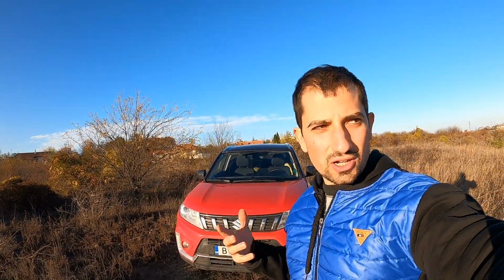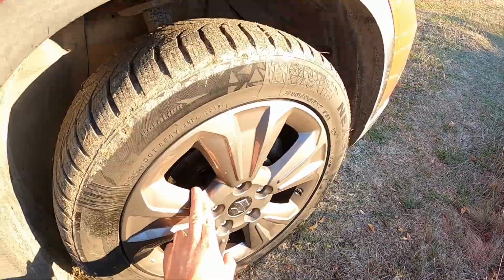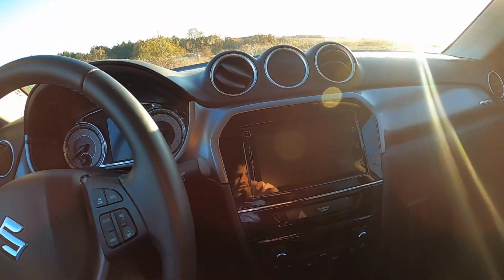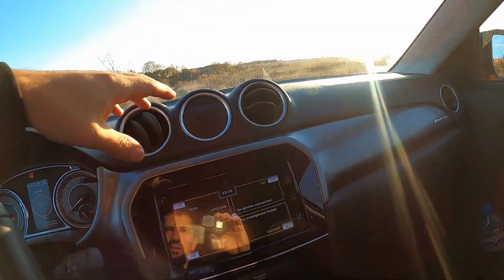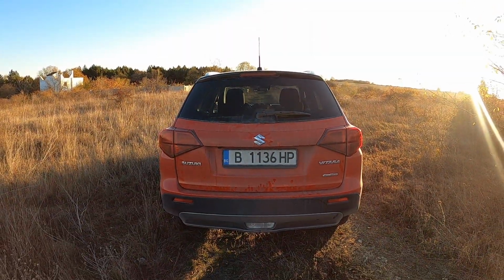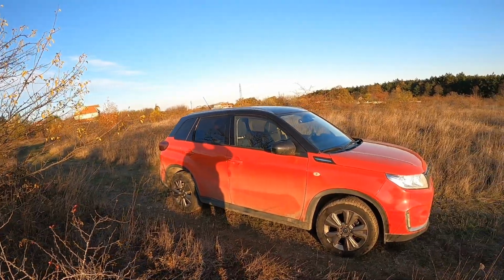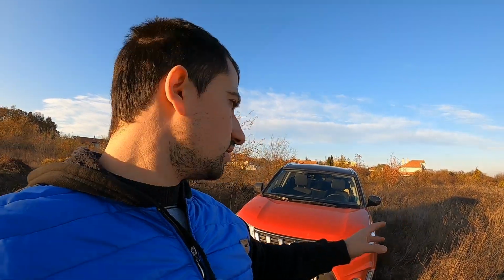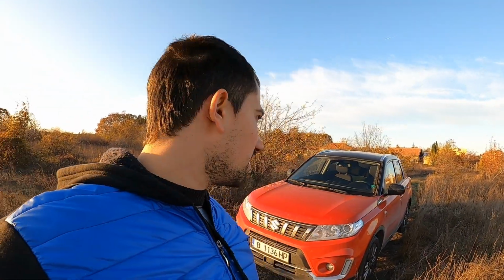Suzuki New VITARA 1.4 Boosterjet Allgrip - PROS and CONS - BUY or NOT [OWNER's REVIEW]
Full review of Suzuki New Vitara 1.4 Boosterjet 140 hp petrol. 1.5 year of ownership + 26K km done owner's review. Pros and cons about this little cheap SUV. Nothing has broken so far, so reliable vehicle.